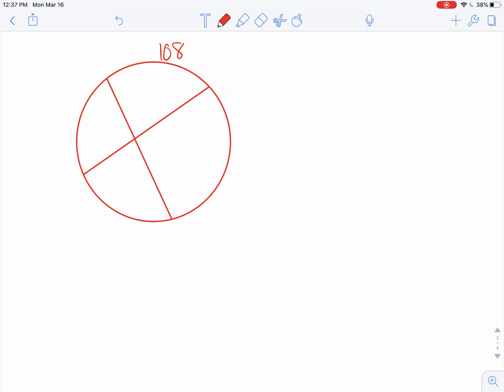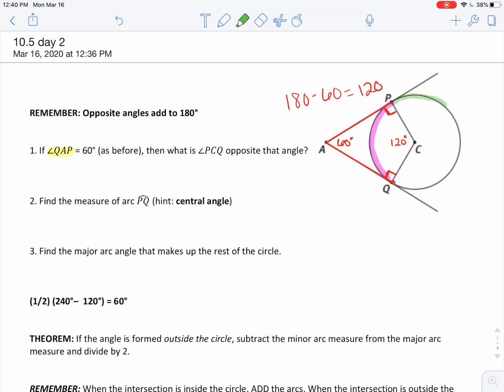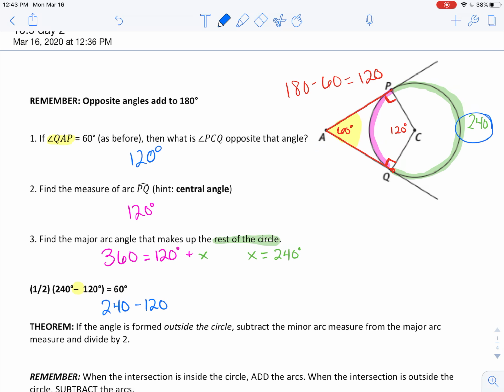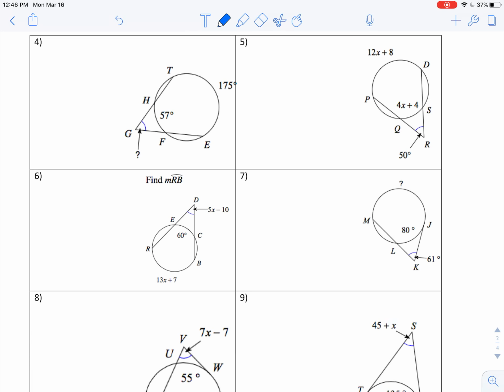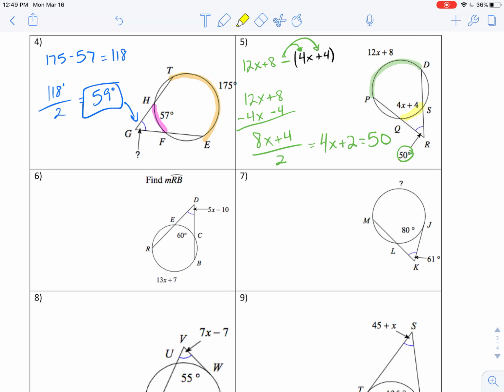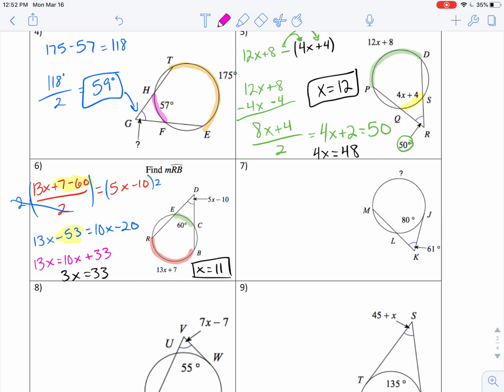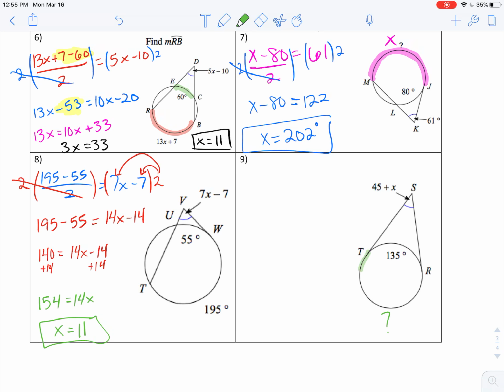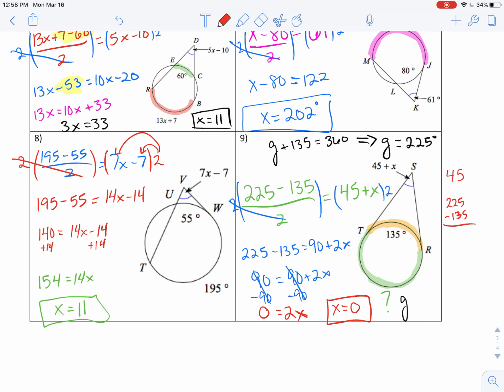10.5 day 2